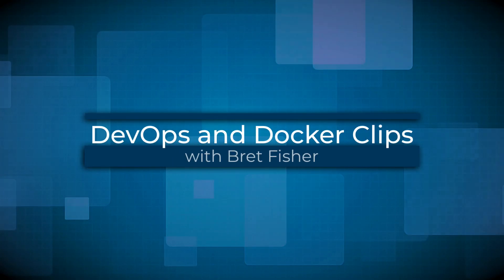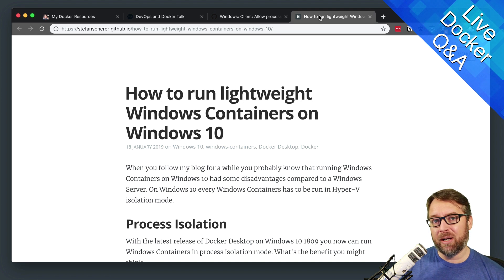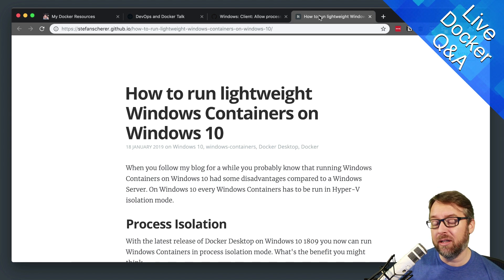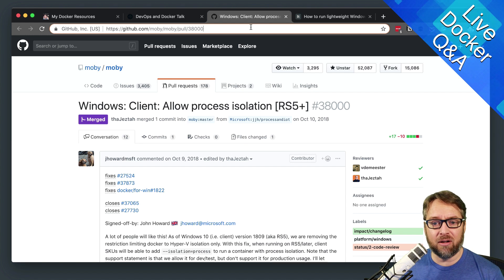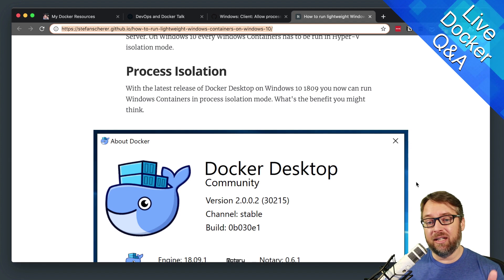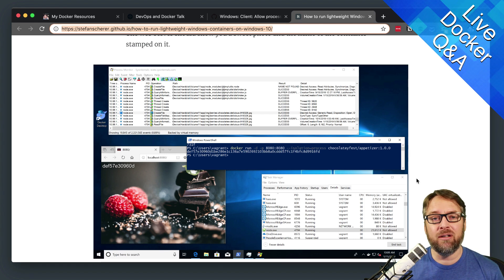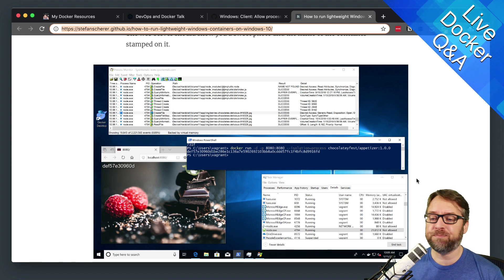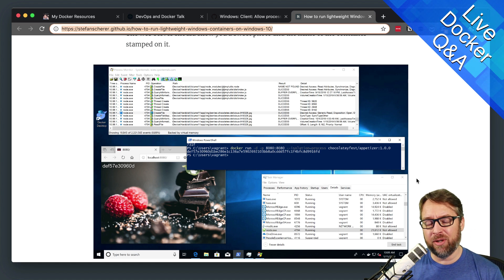Windows 10 Containers Get Process Isolation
In Docker 18.09.1 and Docker Desktop 2.0.0.2 (stable) in January 2019, we now have a new option for running Windows Containers on Windows 10 in "process isolation mode" which removes the need to launch a full Windows Server Hyper-V VM. It's a great new way for running lightweight Windows Containers, but has its own limits and config requirements.